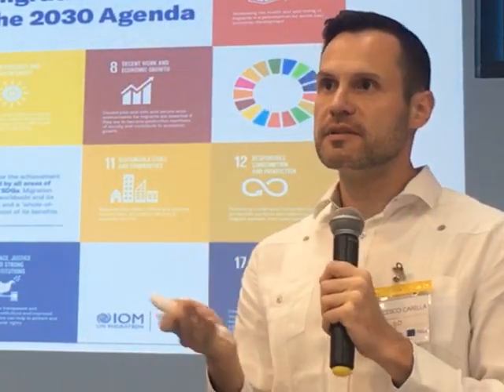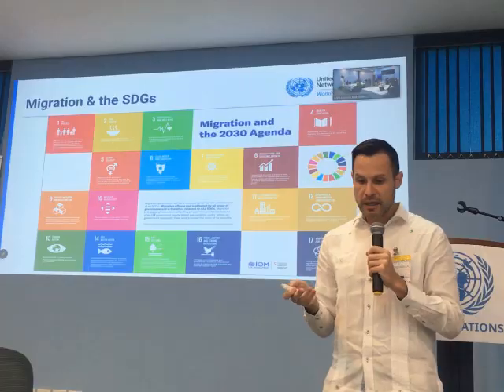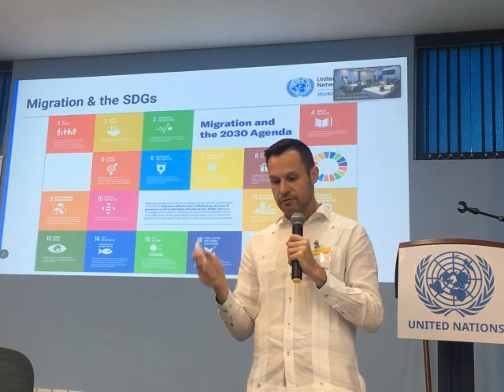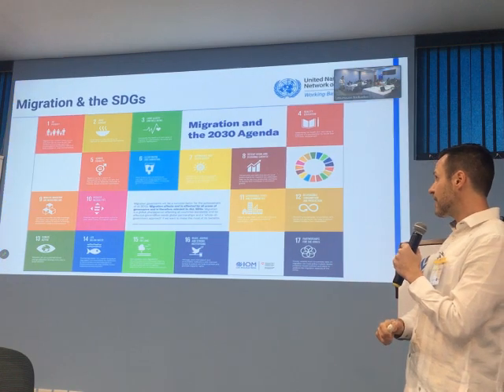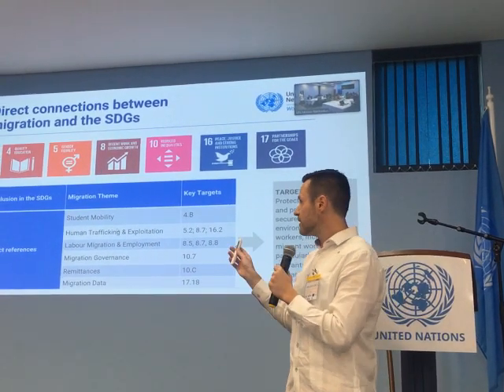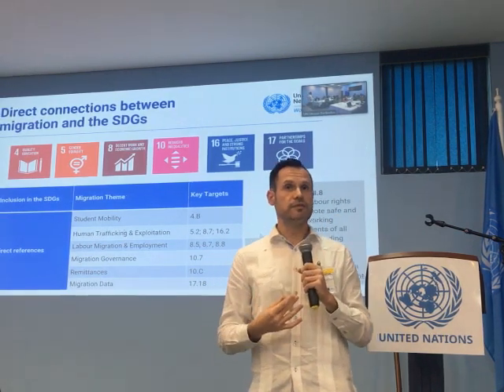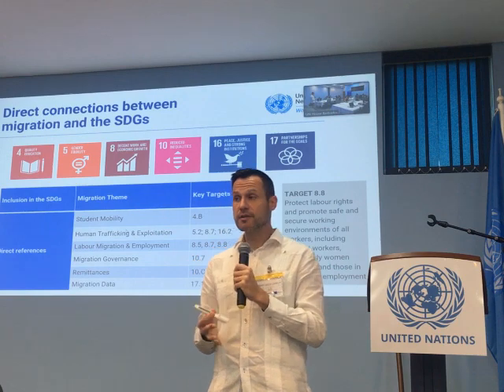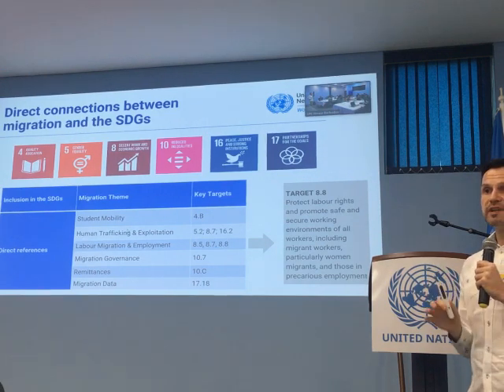Structured Approach Regional Migration Supports Achievement of SDGs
A strategic approach to regional migration can support accelerated progress towards achieving the Sustainable Development Goals, as good migration governance contributes to all seventeen of the Sustainable Development Goals.  Francesco Carella is the Regional Specialist on Labor Migration and Mobility with the International Labor Organization.